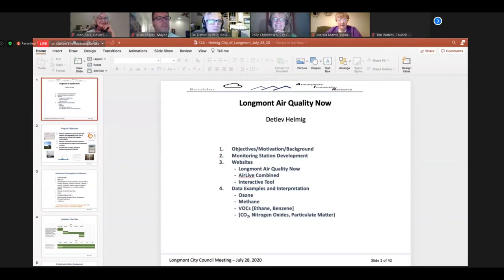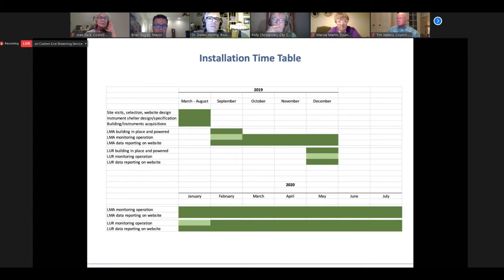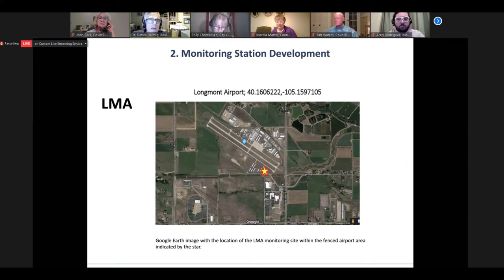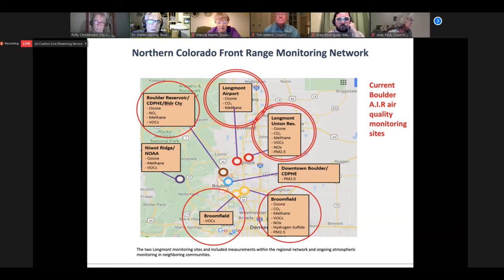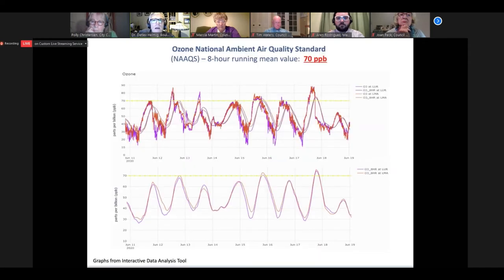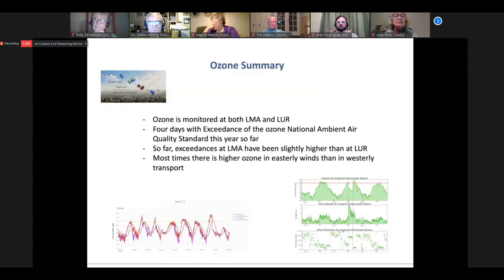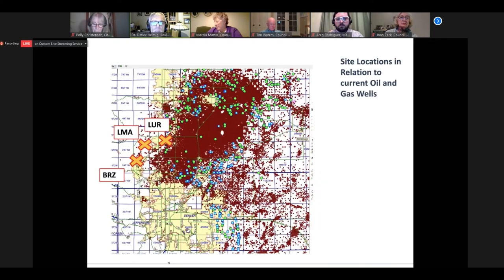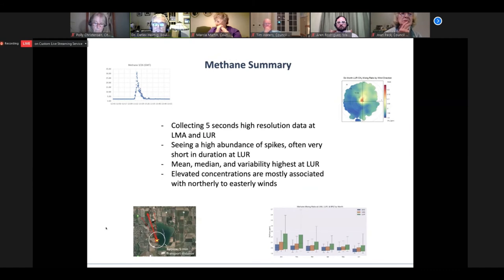Dr. Detlev Helmig Reports To The Longmont City Council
Dr. Detlev Helmig is an expert in  the field of atmospheric research, with over 25 years of experience in the remote monitoring of trace gases in the atmosphere.